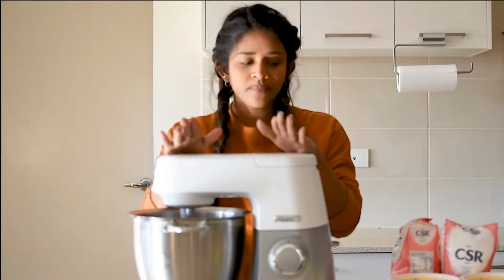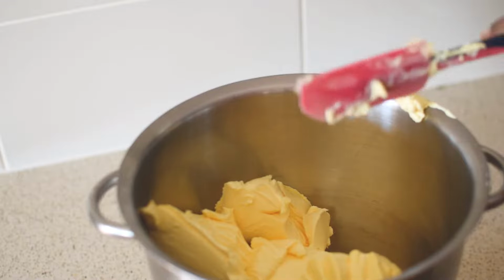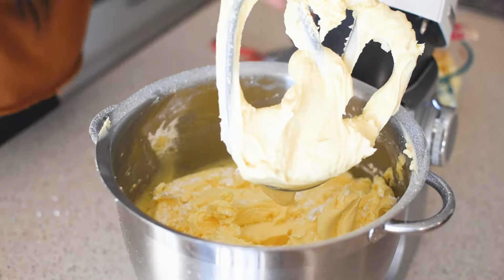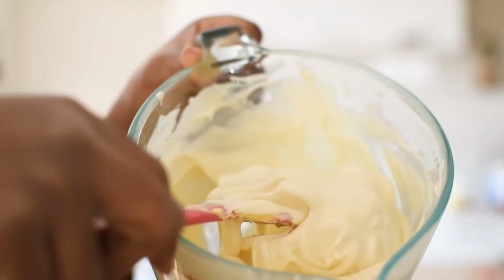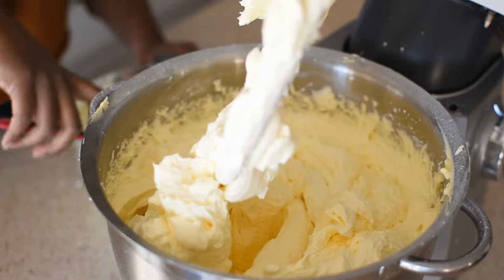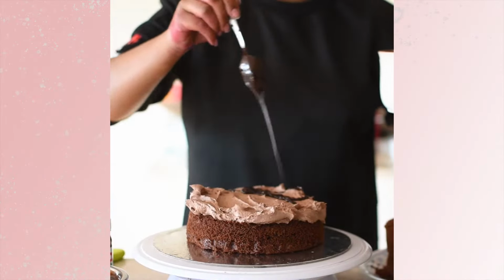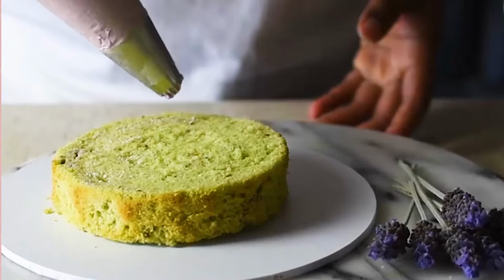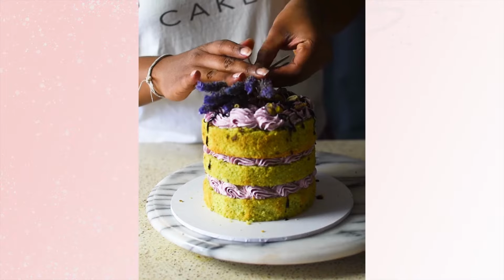Fluffy White Buttercream - Only 3 Ingredients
A highly requested tutorial from many of my Instagram followers. So, here it is!

The smoothest and fluffiest white buttercream for decorating custom cakes! SUPER EASY to follow along to and do it yourself.

TOOLS:
-Spatula
-Mixer
-Measuring cup
-Heat proof bowl